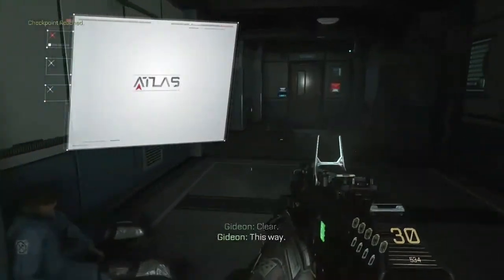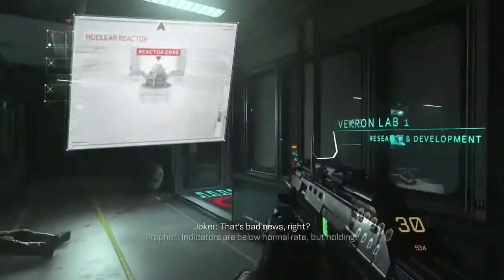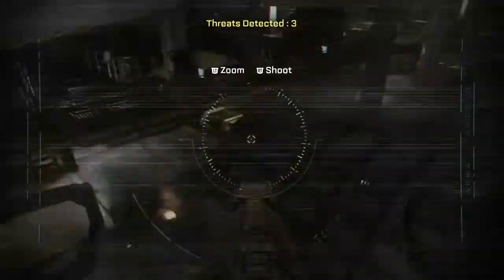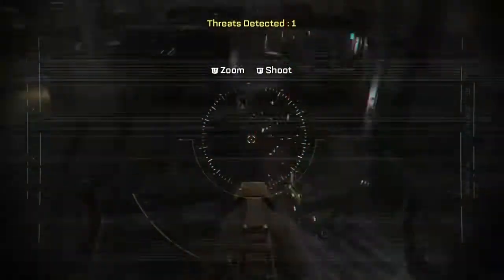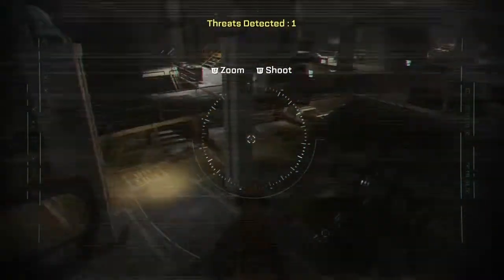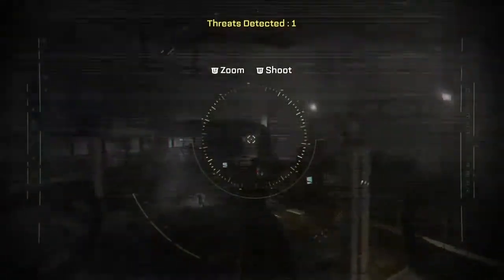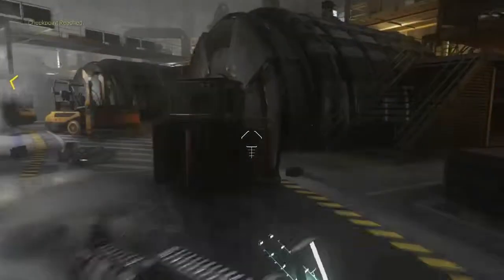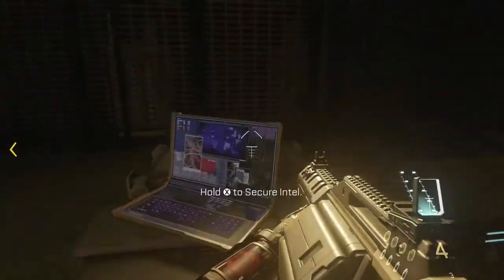CoD Advanced Warfare Fission (mission 4) intel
Run through for mission 4 Fission intel locations for CoD Advanced Warfare